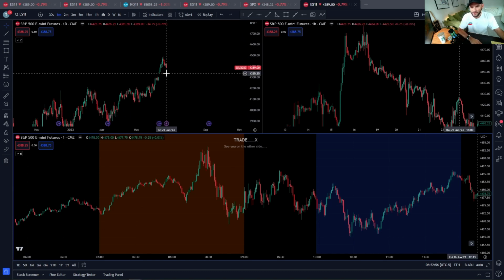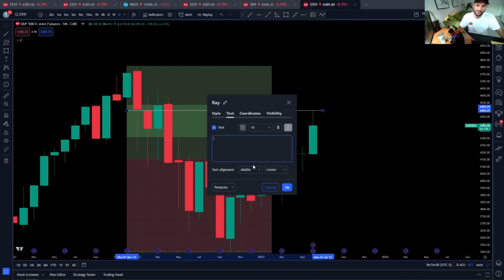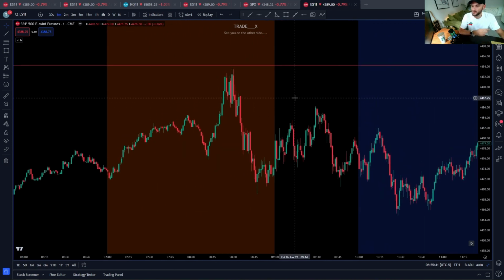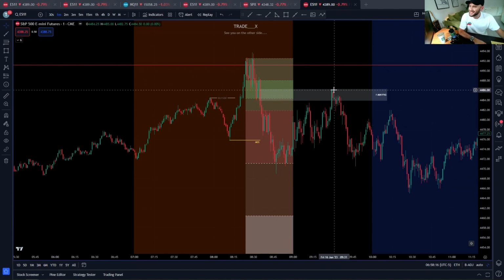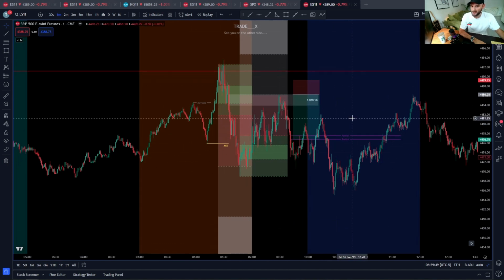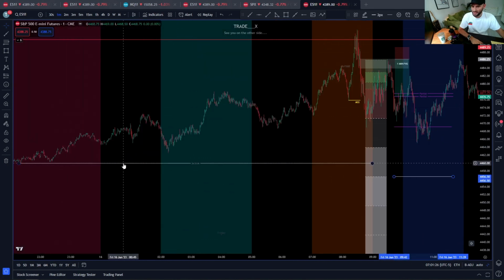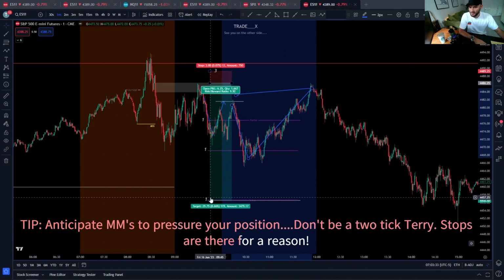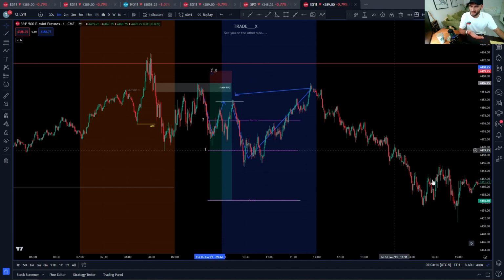The A+ 2022 Model - ICT CONCEPTS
How to trade the 2022 Model Entry. An ultimate guide on how to frame an A+  Setup using this technique. We discuss how to anticipate it all the way through to how to enter and exit the trade. Its a complete guide on the 2022 Model.